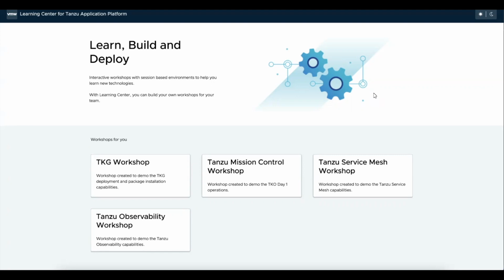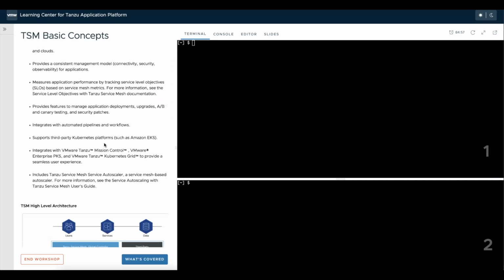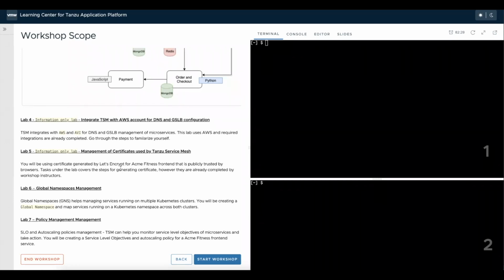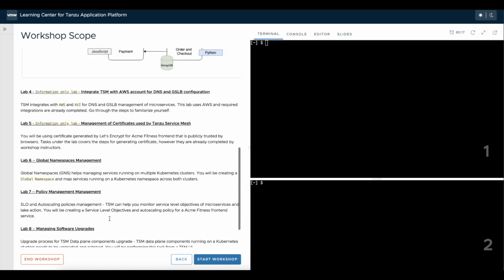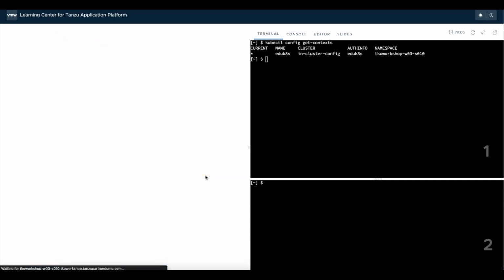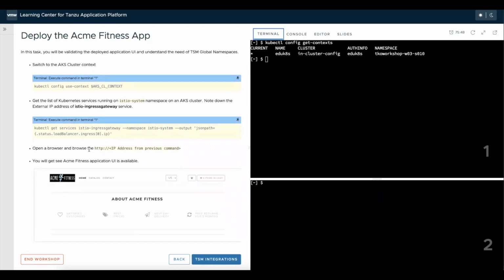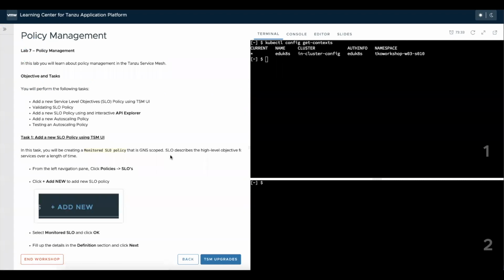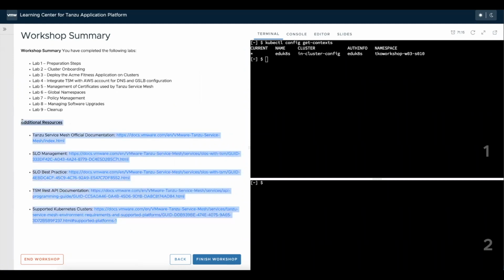Tanzu for Kubernetes Operations (TKO) Workshop - TSM Module Walkthrough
Tanzu for Kubernetes Operations (TKO) is bundle with the different products from Tanzu portfolio to help clients in running and managing K8S clusters across multicloud environment.
This video will help you to understand our Tanzu Service Mesh (TSM) workshop content for partners.